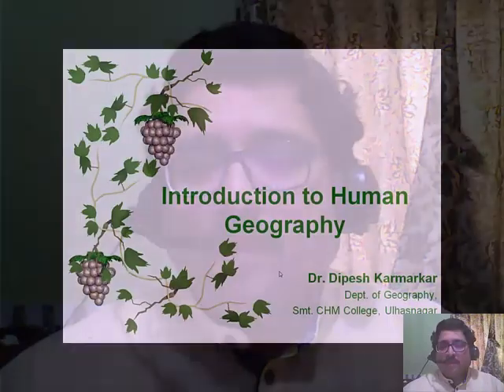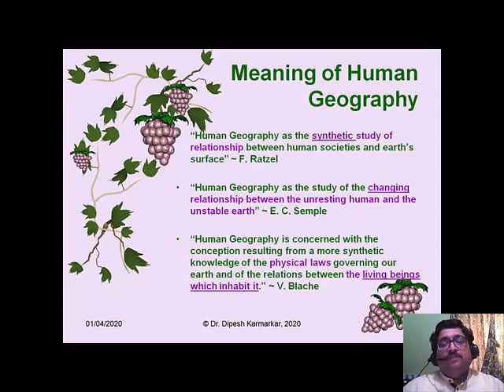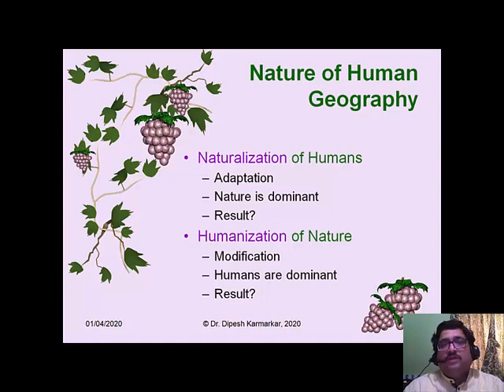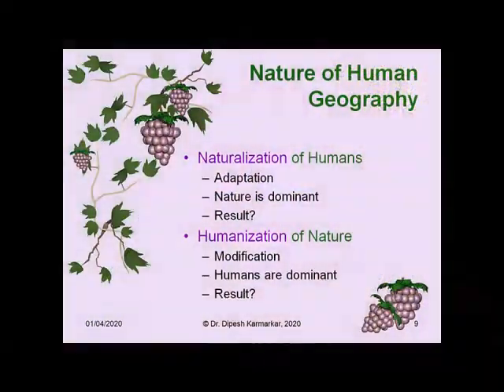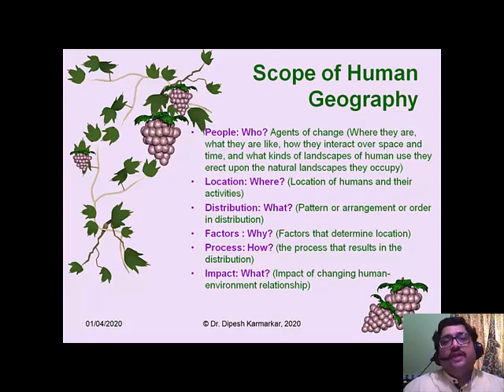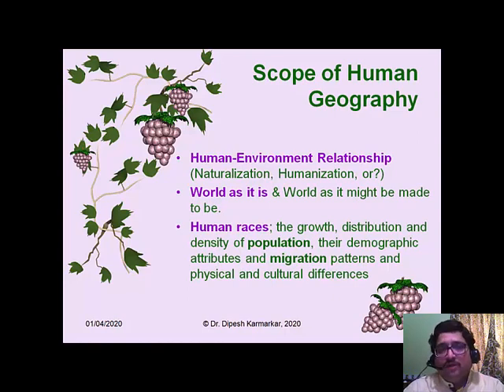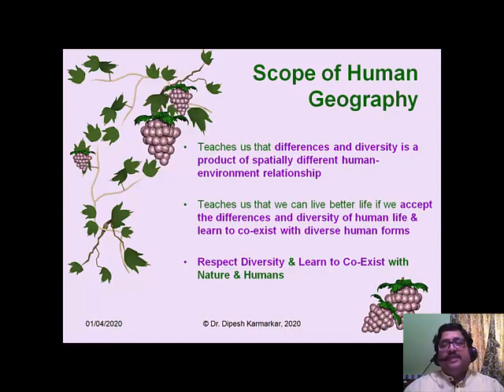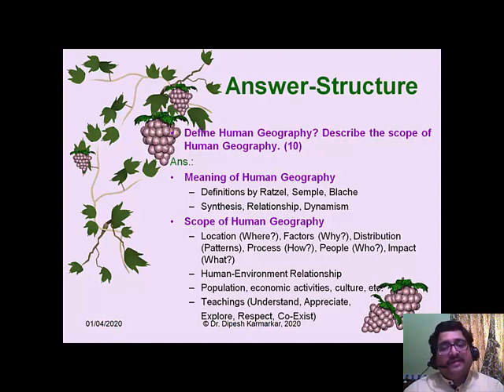Meaning, Nature & Scope of Human Geography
This video explains the meaning, nature, and scope of Human Geography.